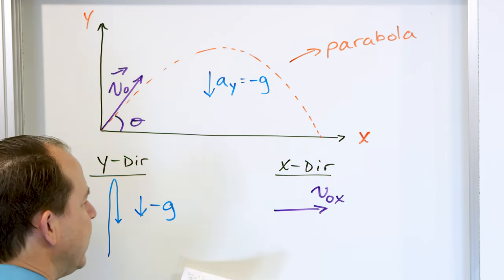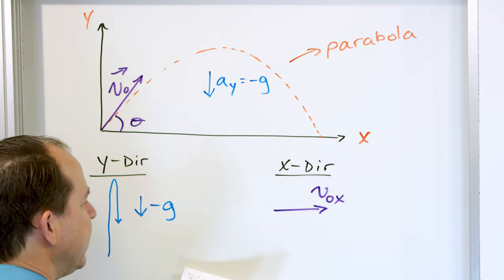Equations of Projectile Motion in Physics Explained - [1-4-6]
In this lesson, you will learn what the equations of projectile motion are and how to use them in physics.  Projectile motion refers to an object moving in two dimensions (vertically and horizontally) under the effect of a gravitational force.  Projectile covers the motion of balls and rockets flying in space or in the atmosphere, as well as the motion of a thrown rock or other object.  The equations of projectile motion allow is to predict the position and velocity of an object at an point in the future along its trajectory after the motion begins..